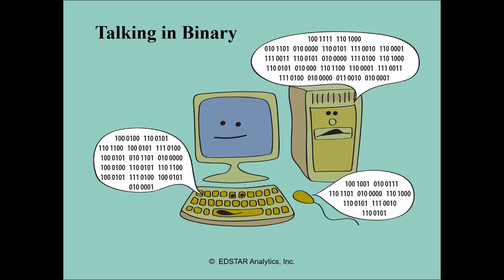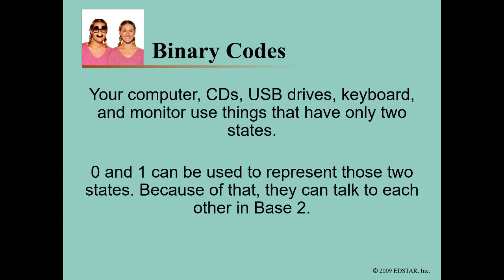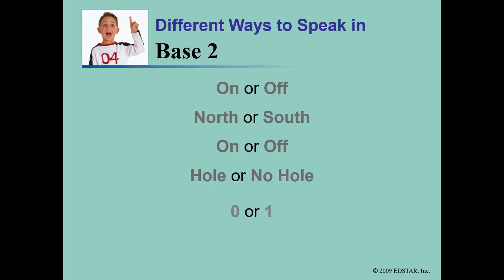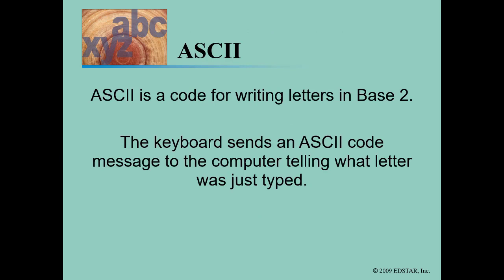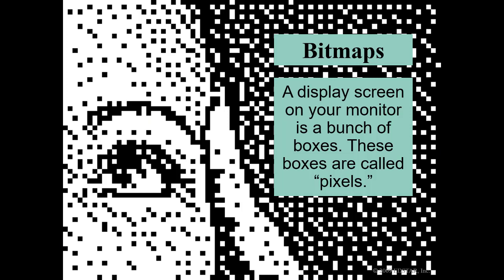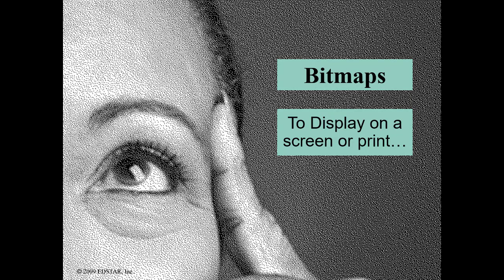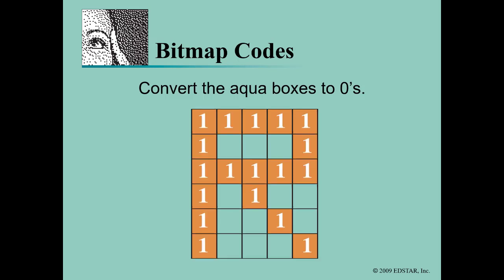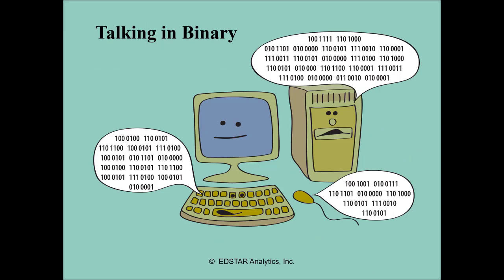Place Value: How Computers Communicate Part 2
This is the final part of the instructional video that explains how computers use binary codes to communicate among their different parts.